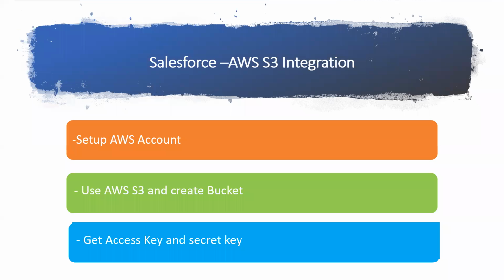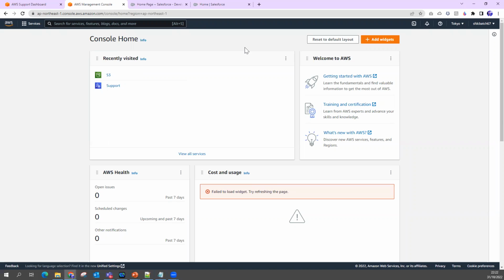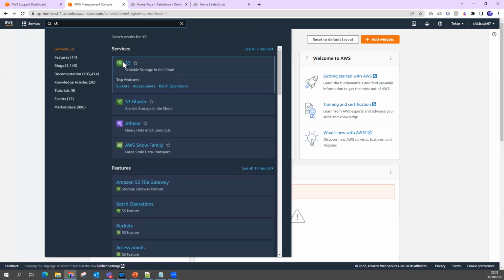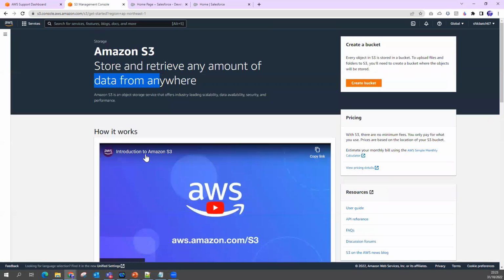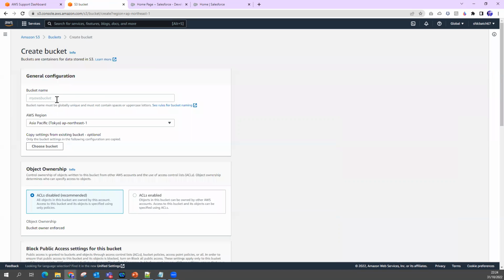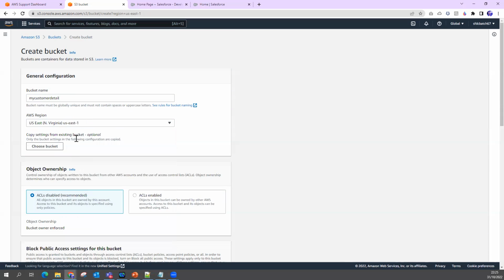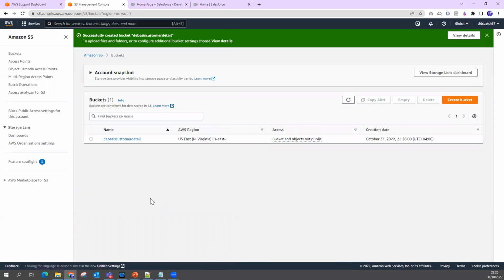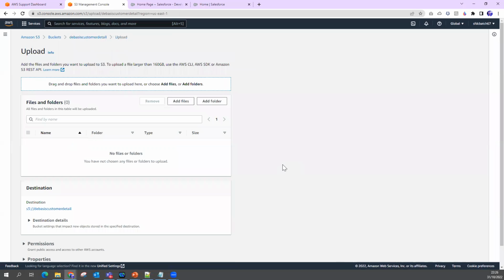Set your AWS S3 service and create a bucket to Integrate with Salesforce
This is 3rd Part of Salesforce AWS S3 Integration Series. Here you will learn how you can setup your S3 Service and how can you create a S3 Bucket to use.